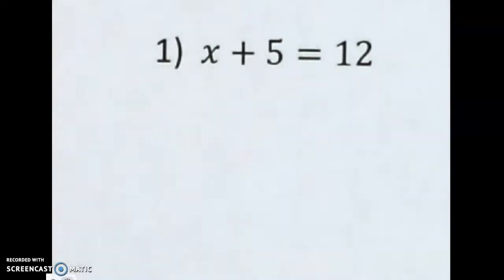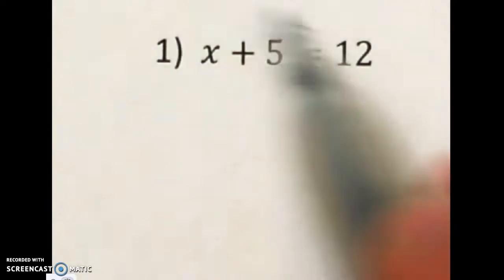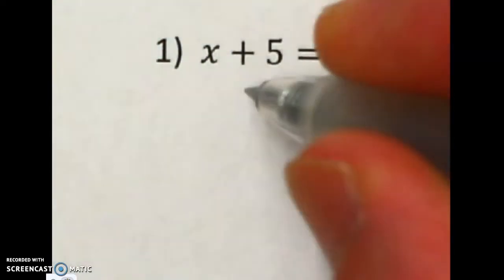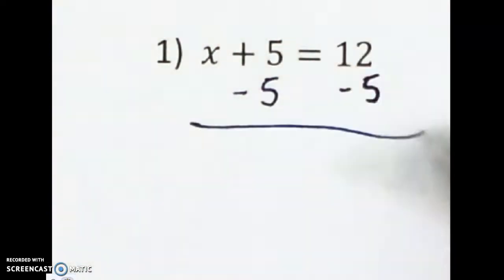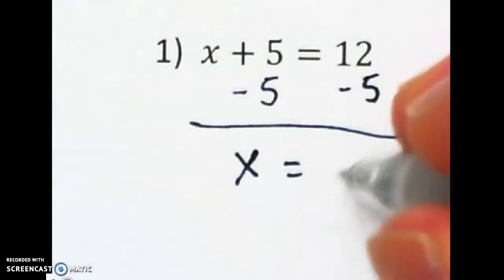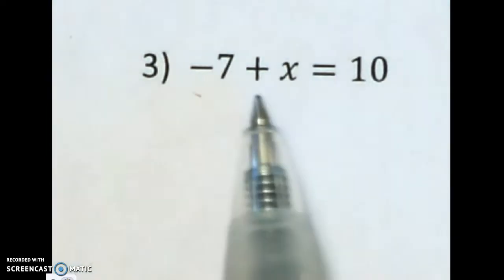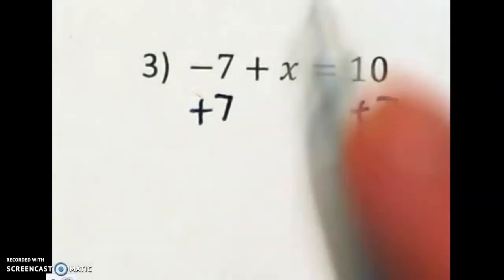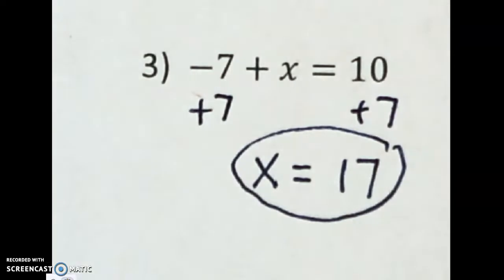1.1 adding and subtracting 1 step equations